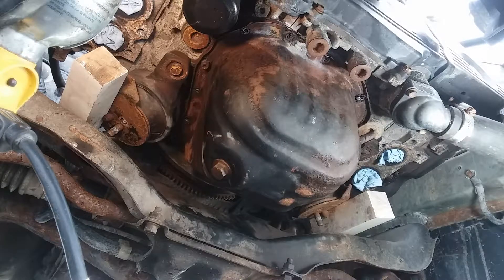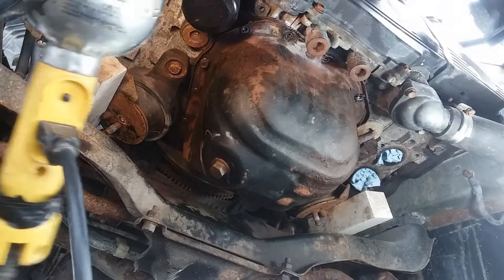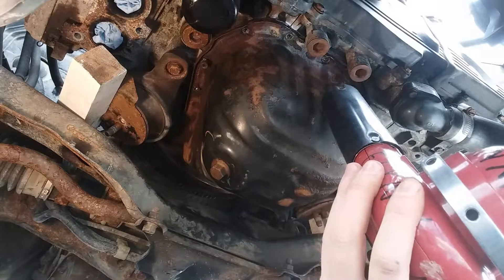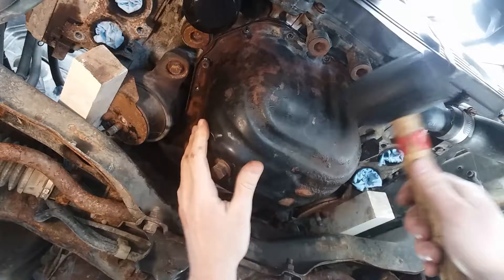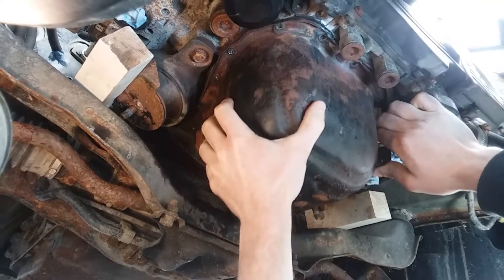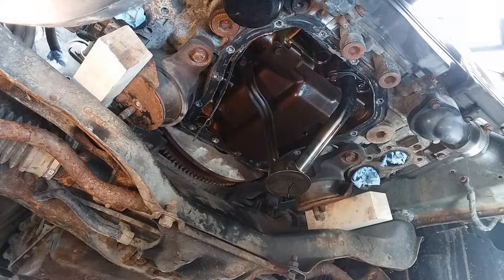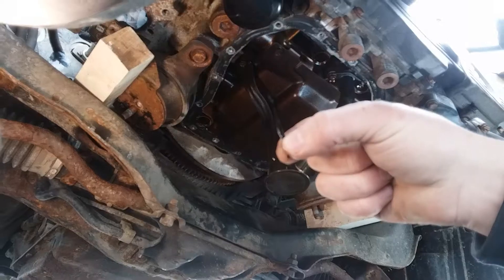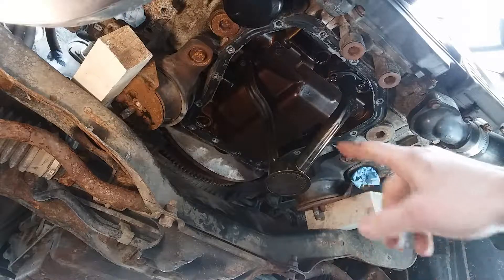2005 Subaru Outback: Oil Pan Replacement Part Six/Eleven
Maine winters have struck again. What started out as a routine oil change for this EJ25, 2.5L, SOHC engine, quickly escalated into an expensive oil change. Follow along as I share some knowledge and tips while I perform this service. This is only Part Six of this oil pan replacement.